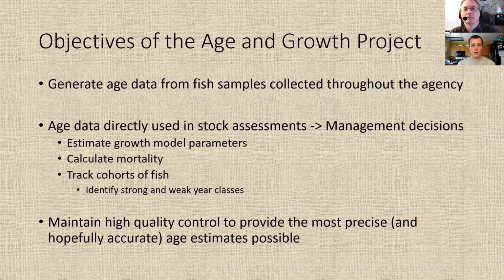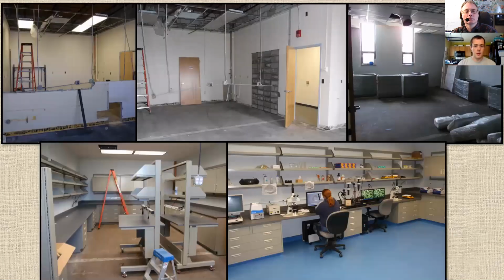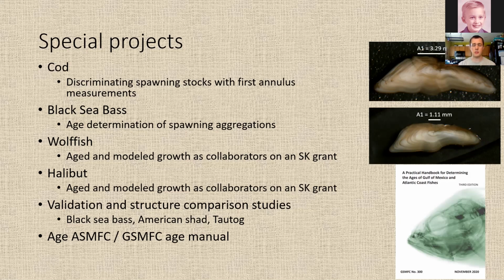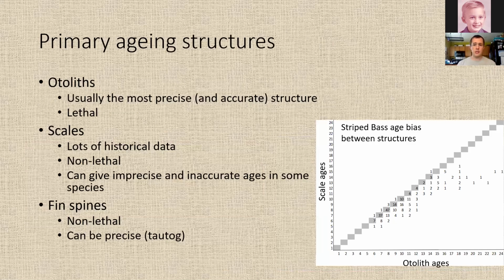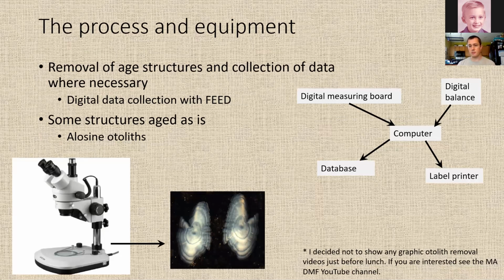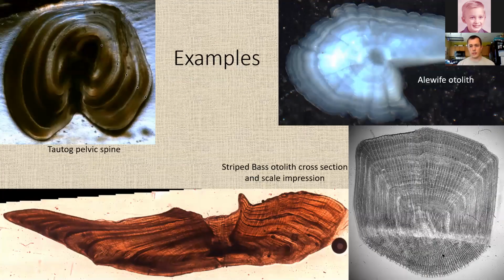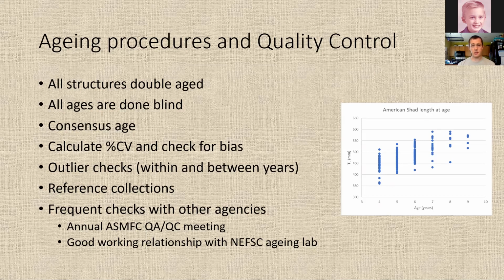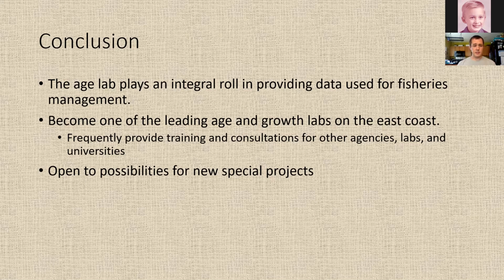Overview of the Age and Growth Program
Scott Elzey, DMF Age and Growth Lab